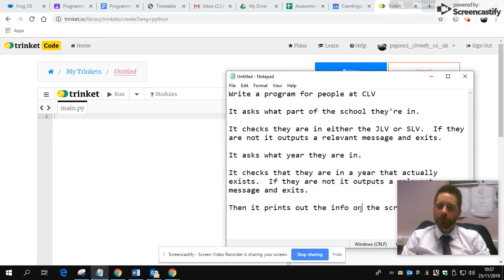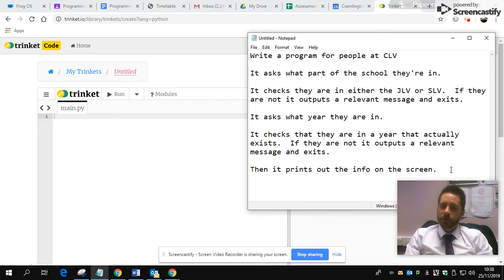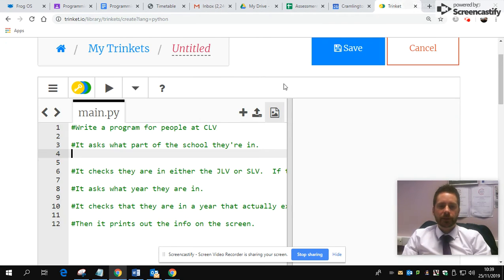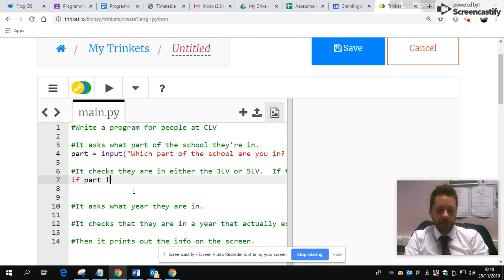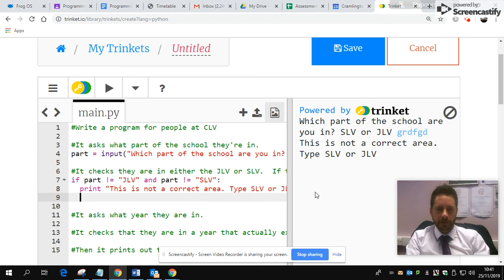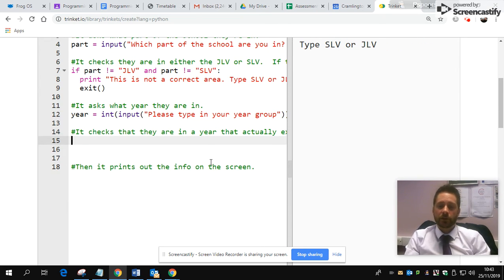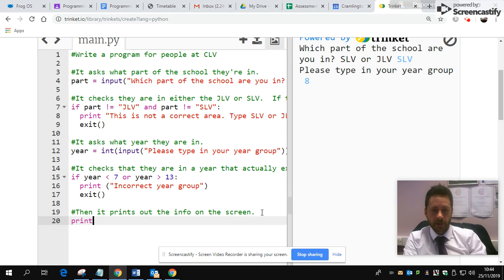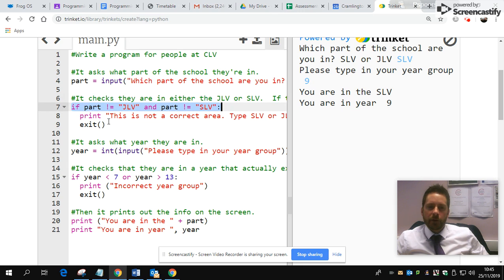Untitled: Nov 25, 2019 10:45 AM